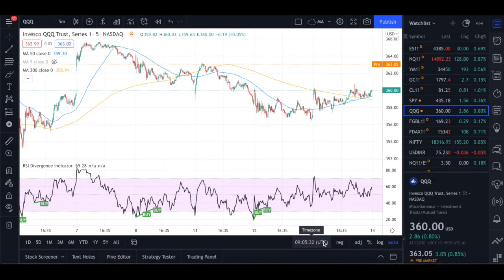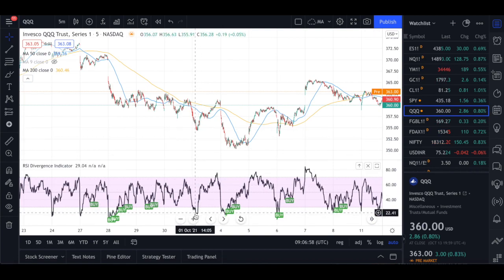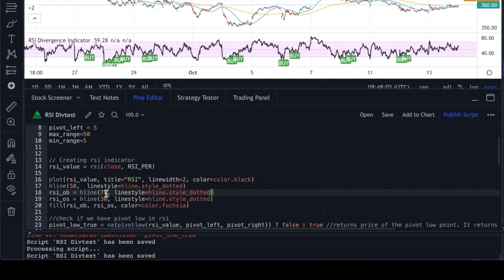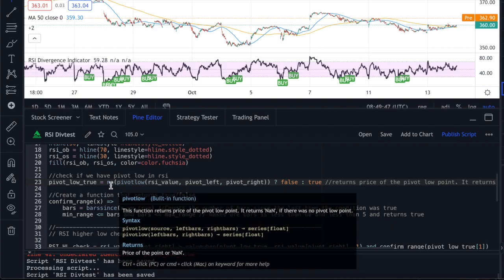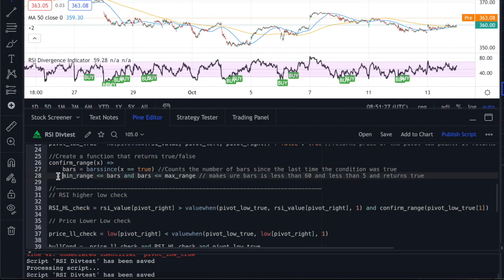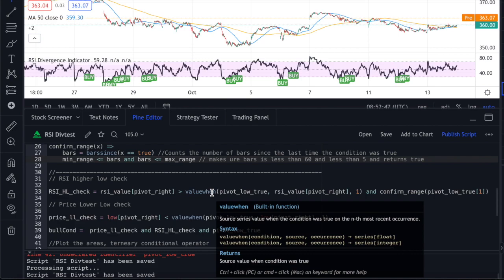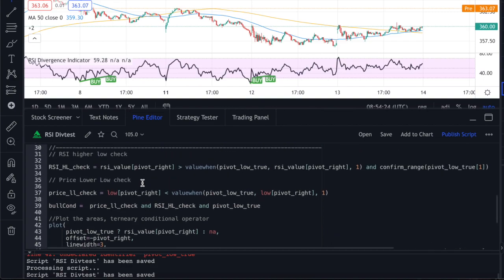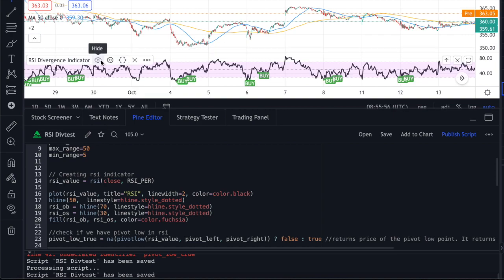RSI Divergence Pinescript Code Tradingview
We discuss how we can code RSI divergence indicator in pinescript Tradingview. Understanding this can improve your coding skills in pinescript.  You will be able to code divergences in other indicators like on balance volume and stochastic. I also discuss the usage of functions in Pinescript. This also can be a big addition to your coding skills.

Some of the resource links I have discussed in the video are below
Pinecript User manual:

Challenge 1: Create Sell side RSI divergence
Challenge 2: Create stochastic divergence
Challenge 3: Create On balance volume divergence
Challenge 4: Backtest a divergence strategy.